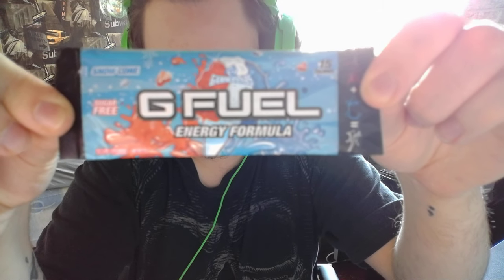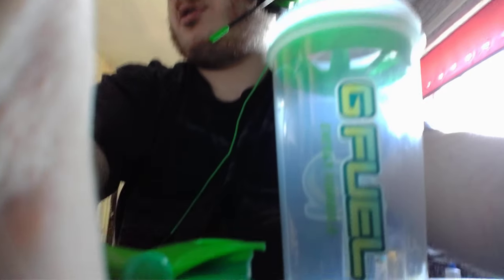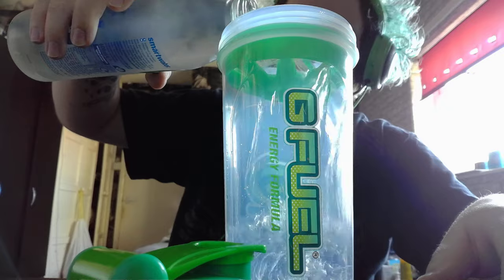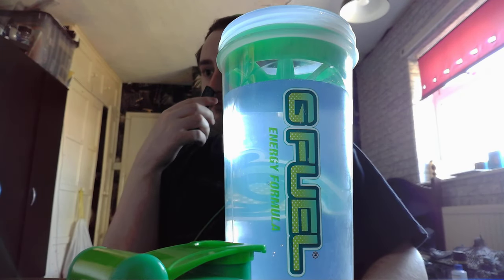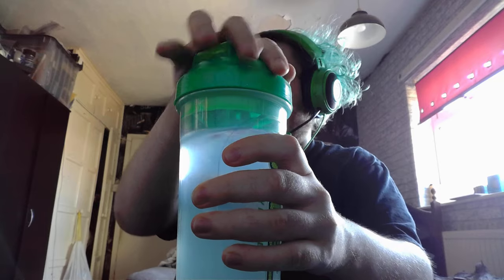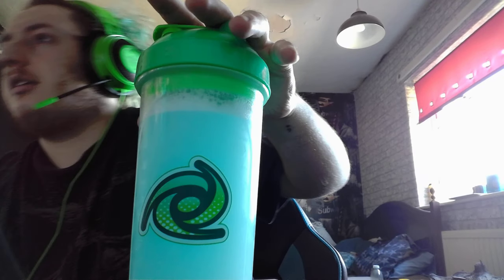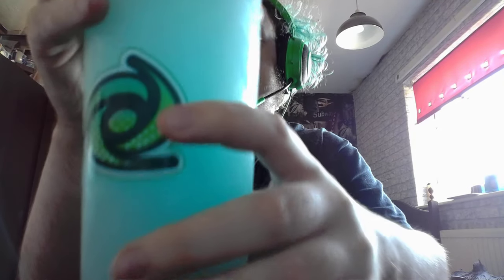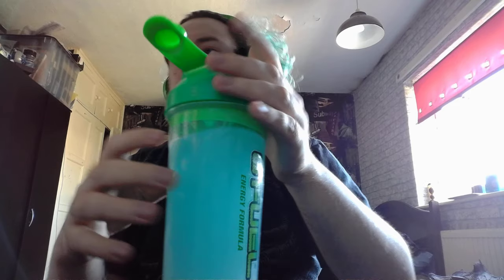GFUEL : Snow Cone Taste Test